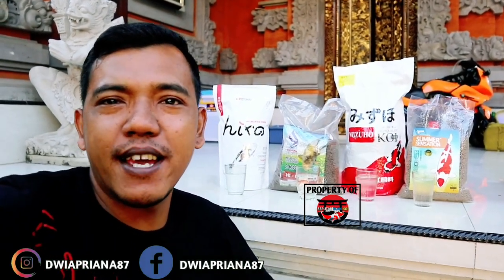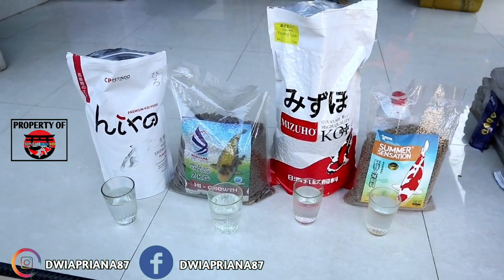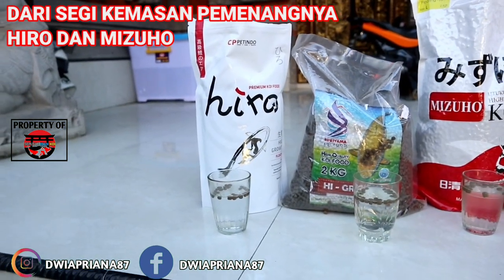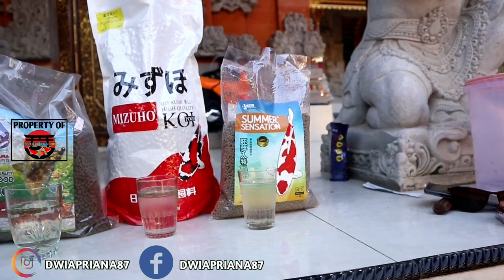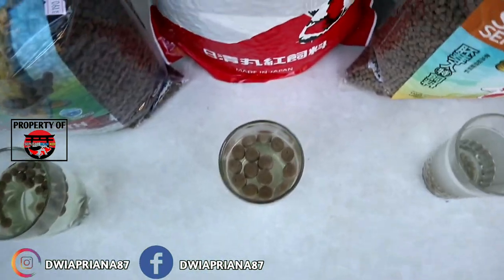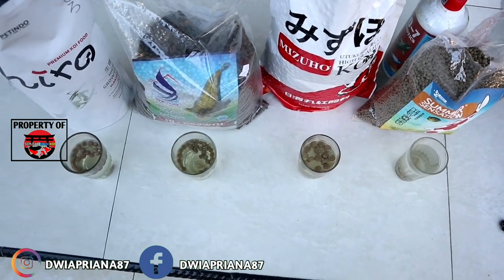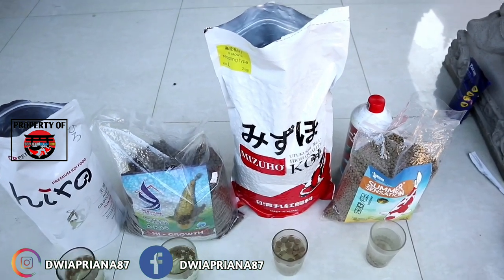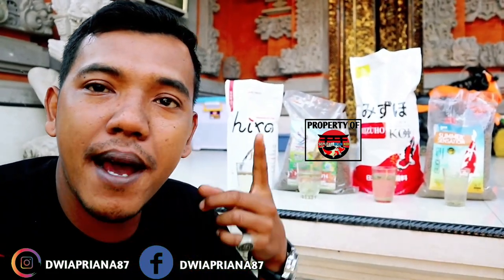REVIEW PAKAN KOI KITA ADU MANA YANG AIR LEBIH JERNIH DAN PELET LEBIH PADAT#PAKANKOI#IKANKOI#KOIFOOD#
REVIEW PAKAN KOI KITA ADU MANA YANG AIR LEBIH JERNIH DAN PELET LEBIH PADAT kali ini saya mendapat endorse pakan koi dari SULTAN KOI CENTER

Pakan Koi yang kita akan adu adalah HIRO,SUGIYAMA,MIZUHO,KONISHI SUMMER

kita akan adu kejernihan air serta kepadatan atau ketahanan pelet di air review ini sengaja saya buat saya tau akan sepi view tetapi menurut saya ini sangat bermanfaat dalam menentukan pelet kwalitas sesuai kantong kalian

pakan koi yang saya review kali ini memiliki groth dan rata rata air tidak terallu keruh

NB

SAYA MEMBUAT KONTEN INI TIDAK BERMAKSUD MENJELEK KAN PRODUK 1 DAN YANG LAINNYA,SAYA HANYA SEBAGAI KONSUMEN BERHAK MEREVIEW PRODUK YANG SAYA GUNAKAN SE BERIMBANG BERIMBANG NYA ANTARA KEUNGGULAN DAN KELEMAHAN

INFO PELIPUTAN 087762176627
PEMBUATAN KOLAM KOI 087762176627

SALAM KOI UNTUK KEBAHGIAAN